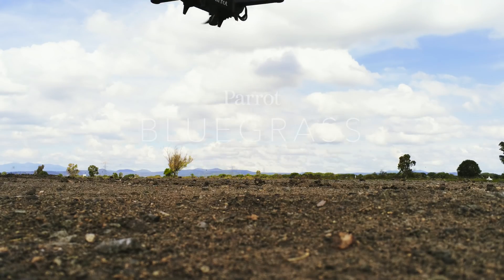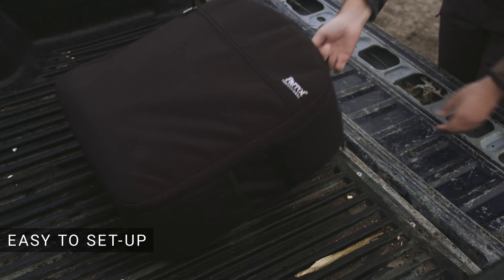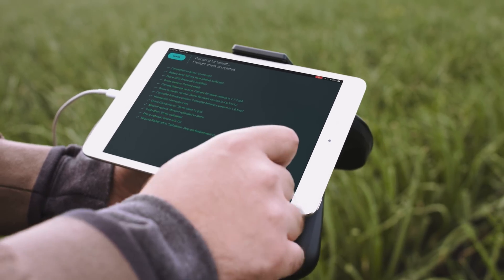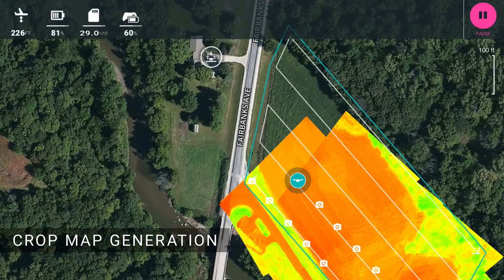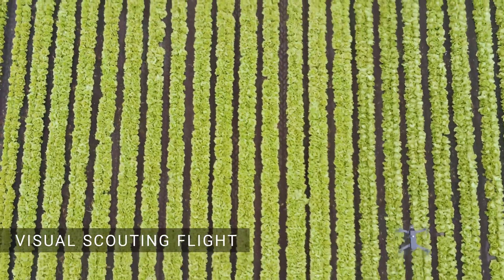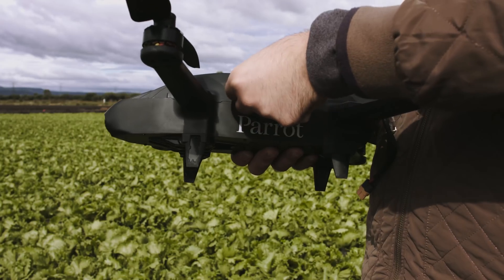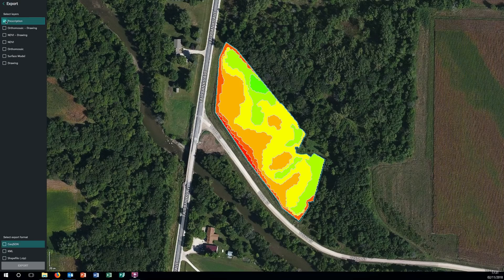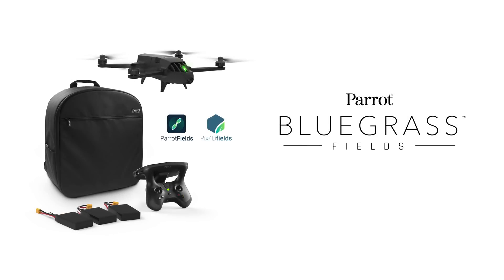How To Prepare Your Parrot Bluegrass Fields For Flight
Learn how to prepare your Parrot Bluegrass Fields agriculture drone for its first mapping flight, with the help of Training Manager Andrea Blindenbacher. Explore Parrot Bluegrass Fields